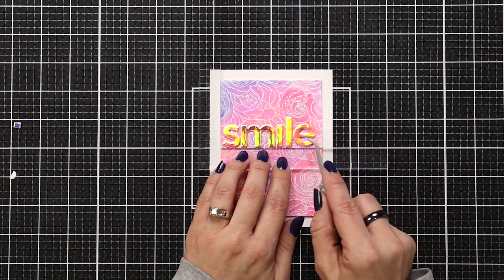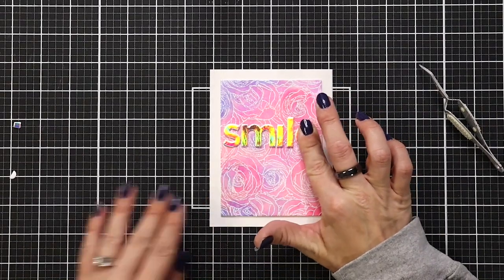Smile Card | Heat Embossing with Watercolor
Join Mindy in today's video and follow along as she creates a floral watercolor background with the Roses All Over Background Stamp.